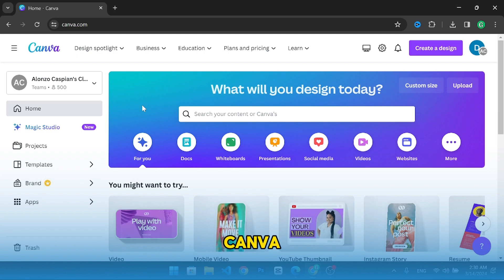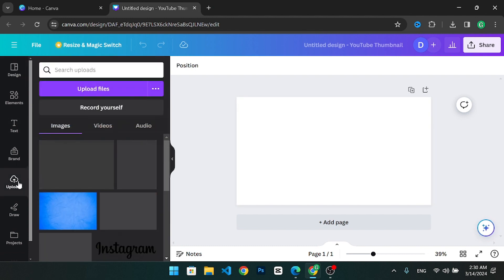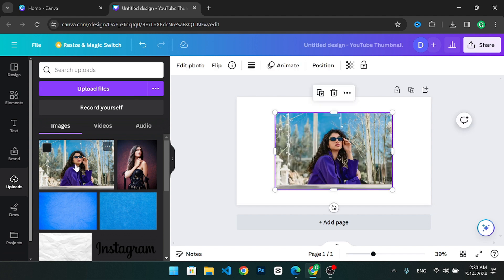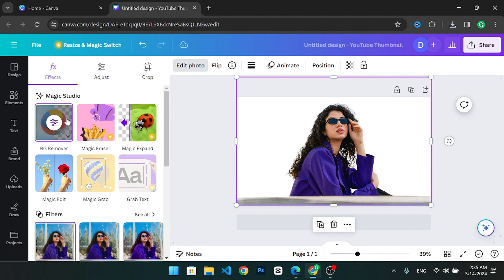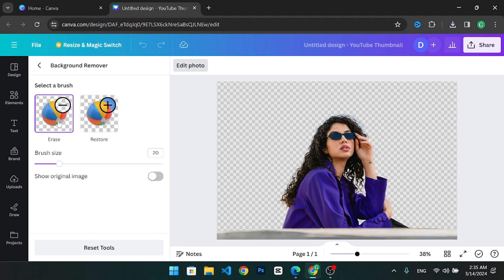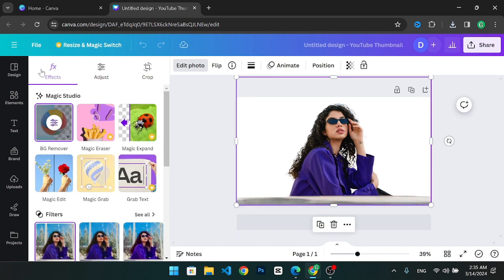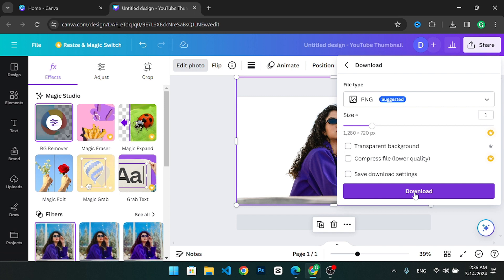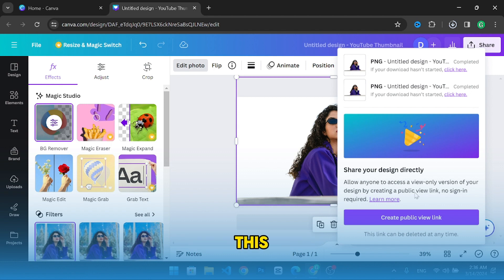How To Remove Background in Canva | Canva Tutorial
Learn the art of background removal in Canva with our easy-to-follow tutorial. Whether you're using Canva Pro or the mobile app, we'll show you how to remove photo backgrounds and video backgrounds seamlessly, without the need for a green screen. Our guide covers the Canva background remover tool, ensuring your images and videos look professional every time.